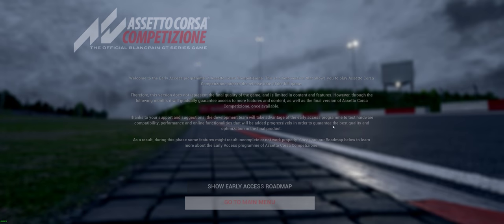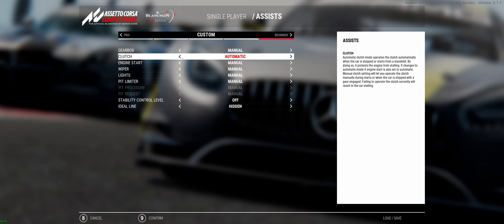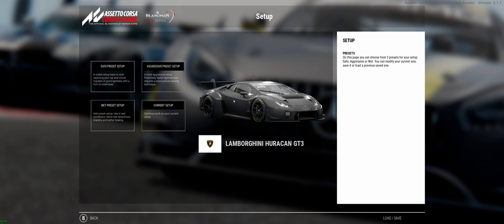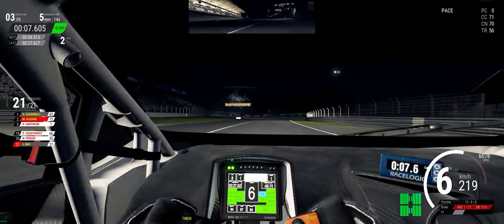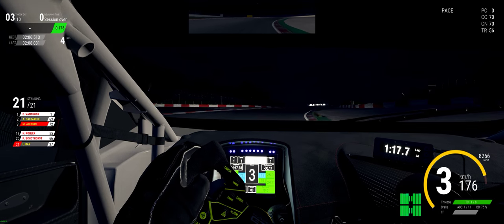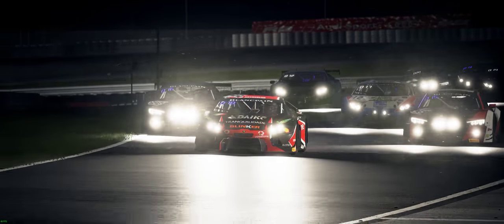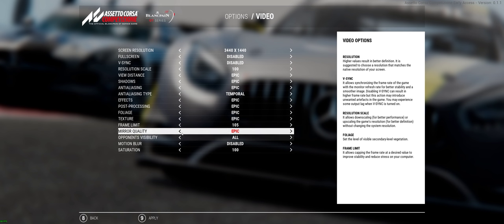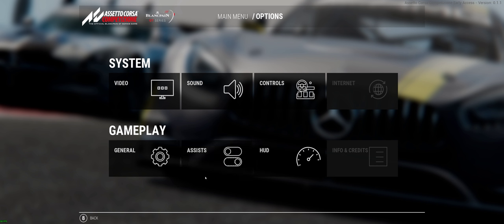Assetto Corsa Competizone First Look at Early Access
Correction. NLR Motioon and Tactile work. Just had to reboot the software.

For those interested. Here are all the links to the gear I use on Amazon or Fanatec including new X299 PC Build.

**Follow Me**

Mem: Crucial MX500 2TB SSD
Mem: Seagate Bare Drives 8TB Barracuda:
Mem: 2 Samsung 970 EVO 1TB in Raid 0
Cables: Thermaltake Blue and Cable Mods
USB 3.0: Inateck Superspeed 7 Ports Qty 2
Rad AOI: Thermaltake Floe Triple Riing RGB 360
PSU: Thermaltake Toughpower Grand RGB 850W
Fans: Thermaltake Riing Plus 14 RGB 140mm
PC Case: Thermaltake View 71 RGB